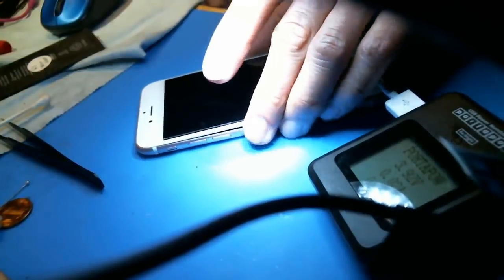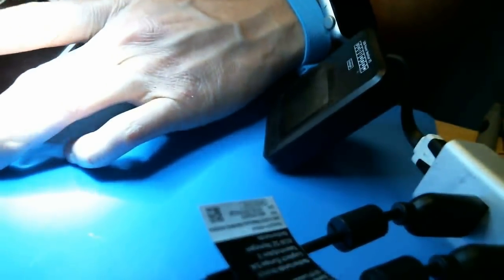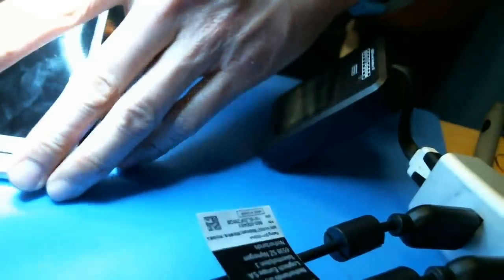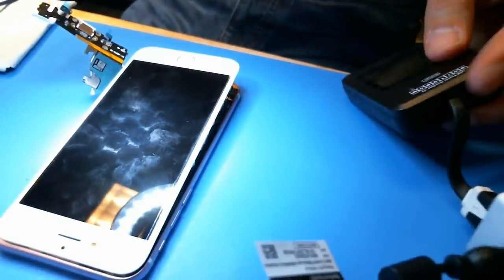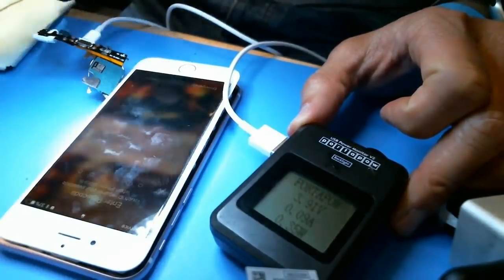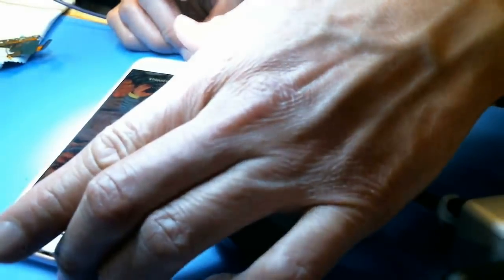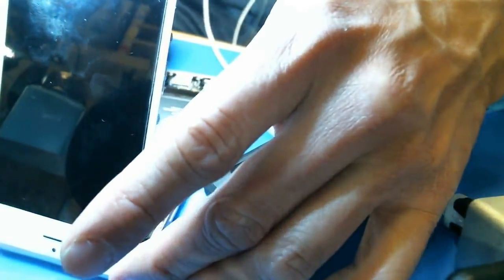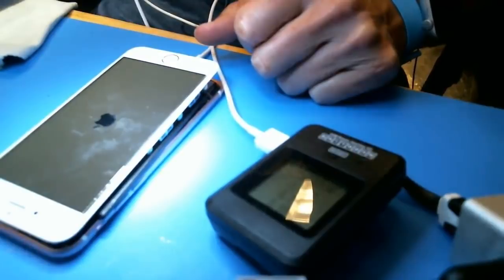iPhone 6s No Power Repair